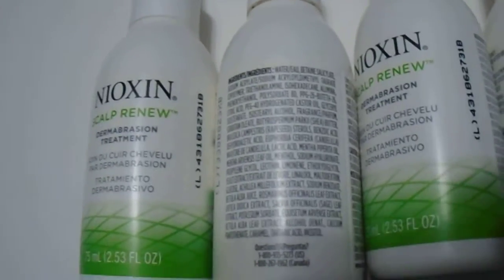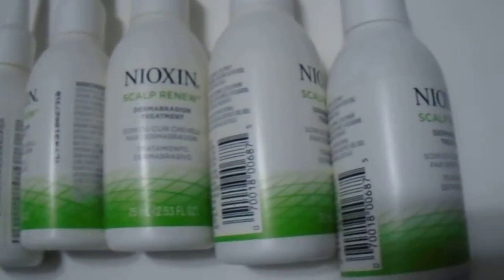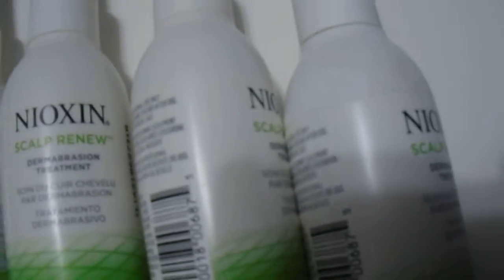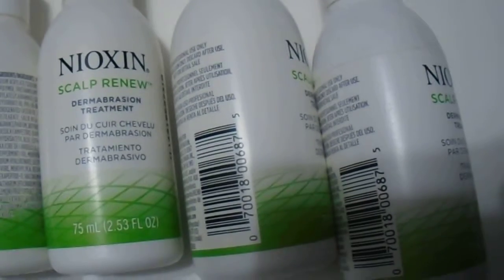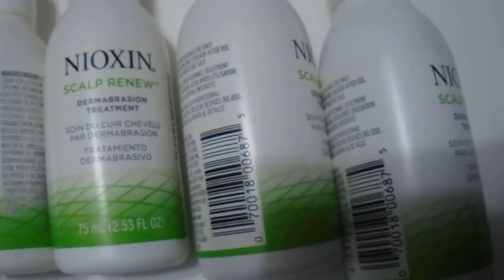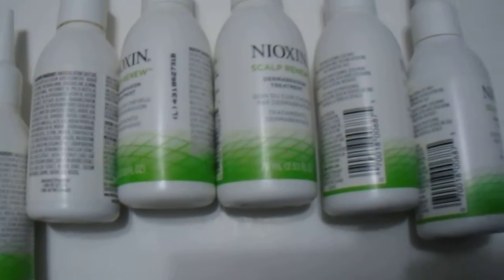Nioxin Scalp Renew Dermabrasion Treatment 75 ml review unboxing